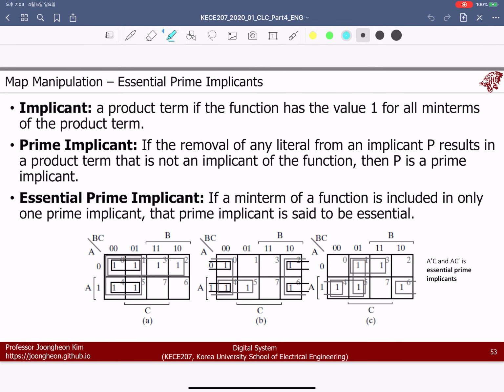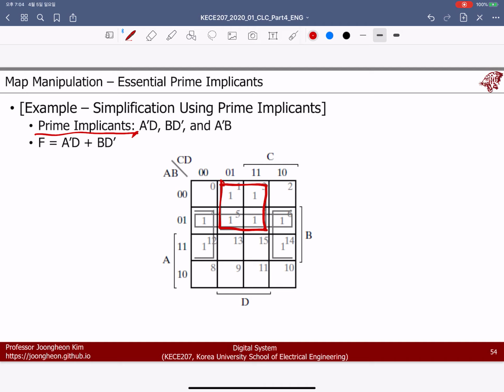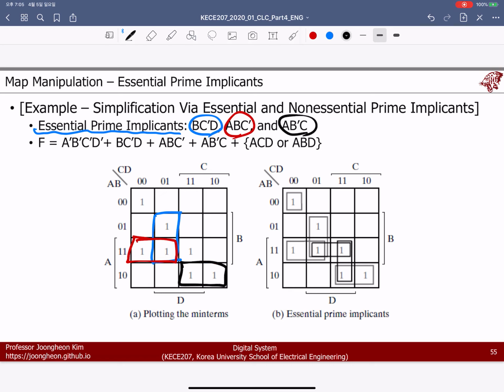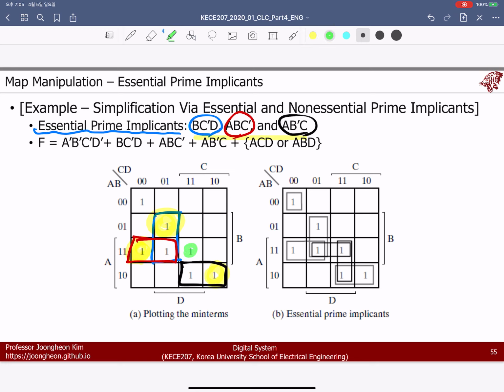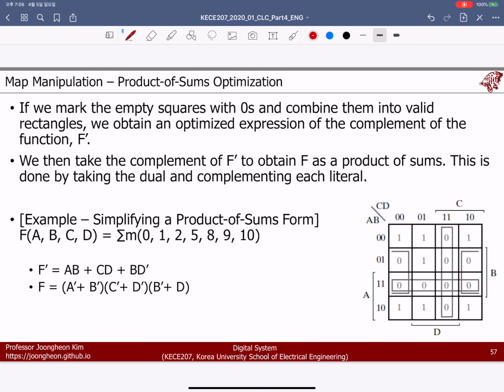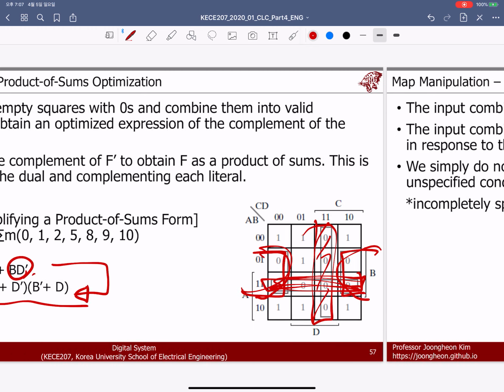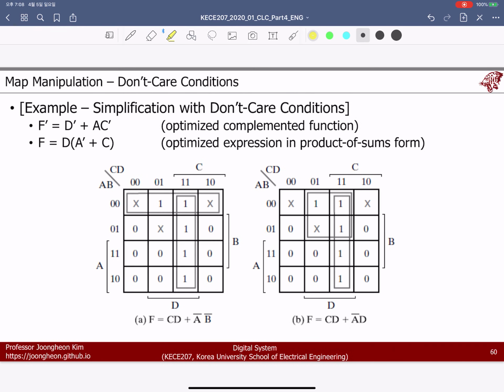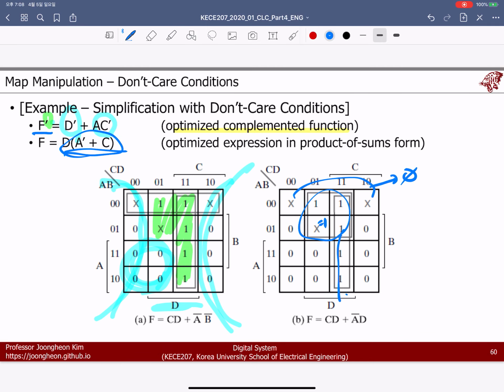KUEE, KECE207-Lec05: Combinatorial Logic Circuits (Part 4)